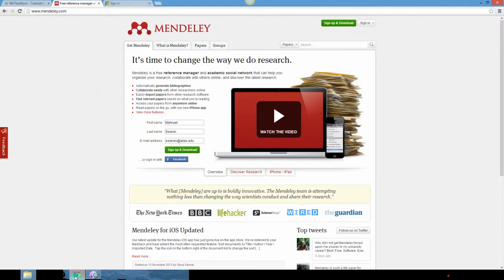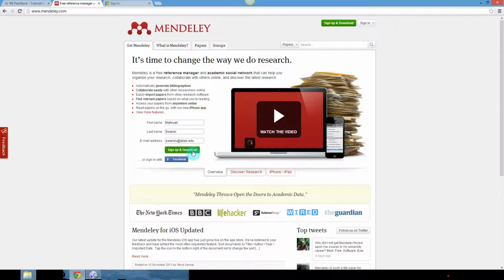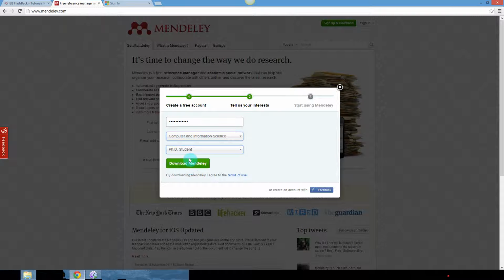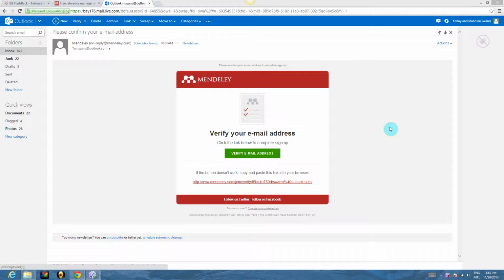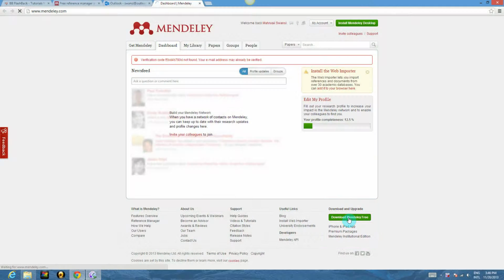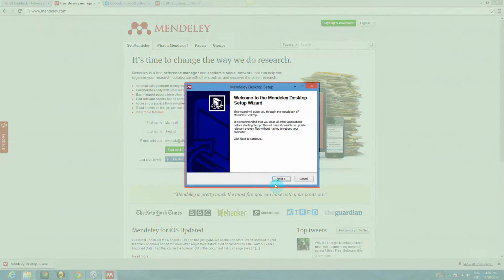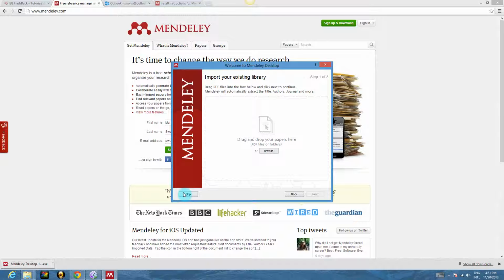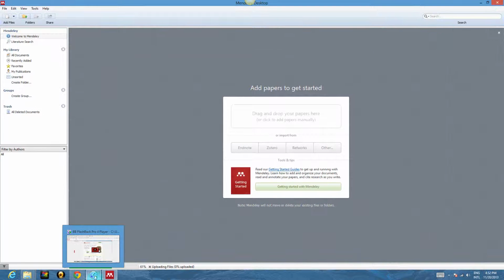Mendeley Introduction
AIIAS Leslie Hardinge Library - Mendeley tutorial